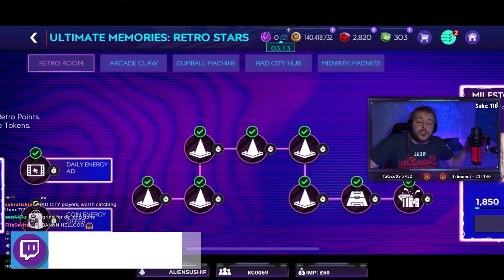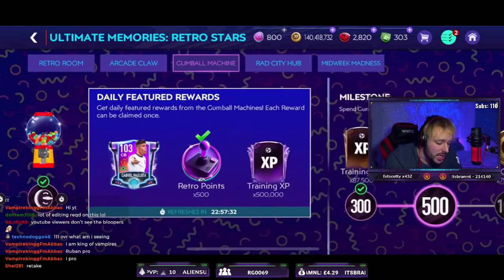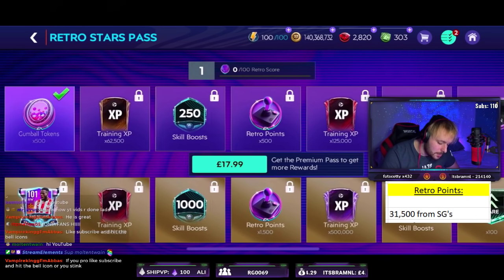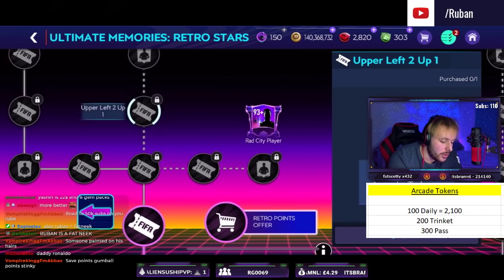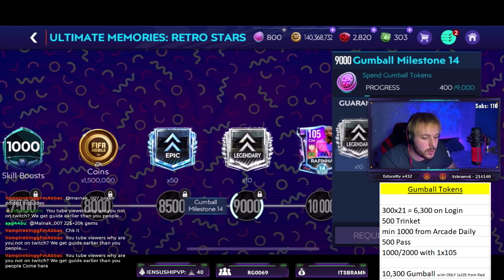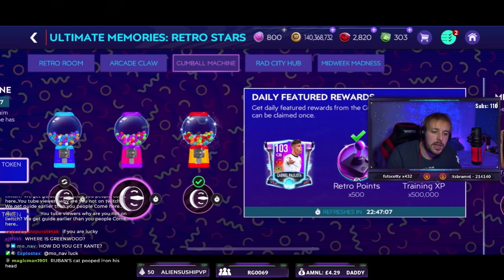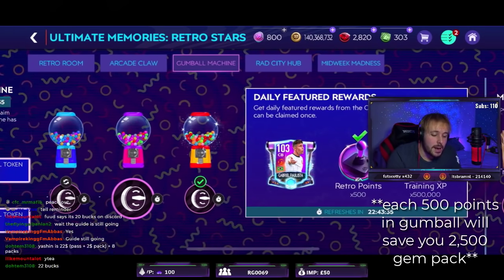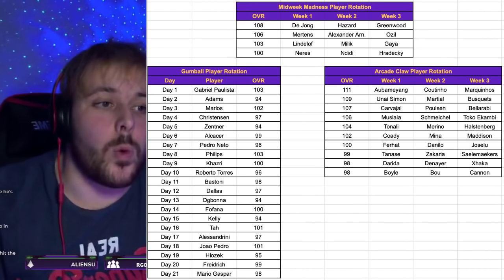RETRO STARS Full F2P Breakdown & Guide! 110 OVR F2P? BEST EVENT OF THE SEASON?! 🔥👀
SOCIALS:
A full **FREE TO PLAY** and **PAY TO PLAY** Guide for the new FIFA Mobile 21 Ultimate Memories: RETRO STARS! and how to Claim Event Icon 101 Shevchenko FOR FREE & ANY 110 OVR Player F2P + how much is Prime Icon 112 OVR Lev Yashin?
All questions are answered in this HUGE fire breakdown of the event!
- What to do in Arcade Claw
- How to take on Gumball Machine
- Where to go in Rad City
- How to complete Midweek Madness
Hope you enjoy the video. Share around if you found this guide helpful!

CHAPTERS
0:00 Intro
0:54 Basic Event Flow of Retro Room, Arcade Claw & Gumball Machine
2:47 Midweek Madness Breakdown
3:36 WHAT IS F2P? (includes all chapters in event)
7:46 Extra Tips & Extra FAQs in the Retro Stars Event
11:23 Outro :) pls like lol